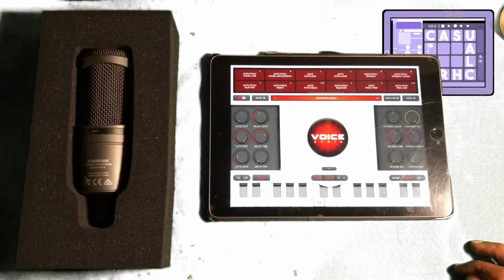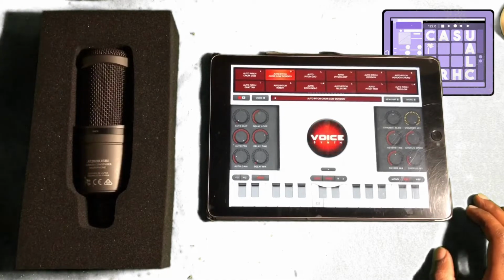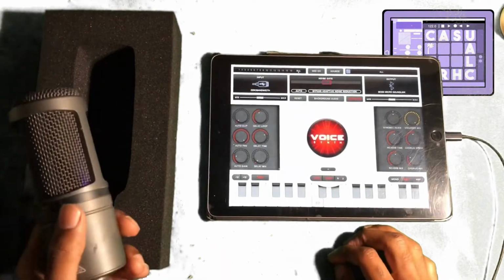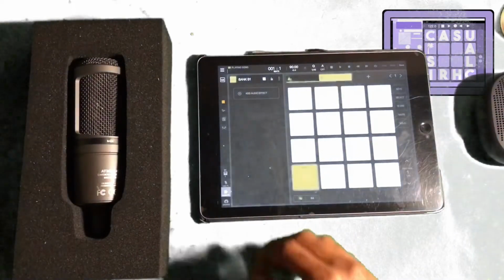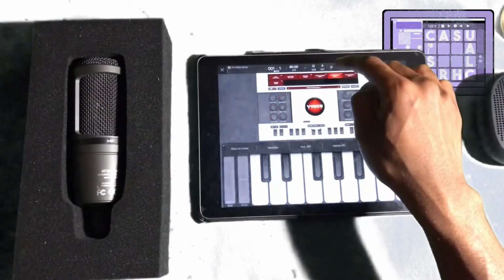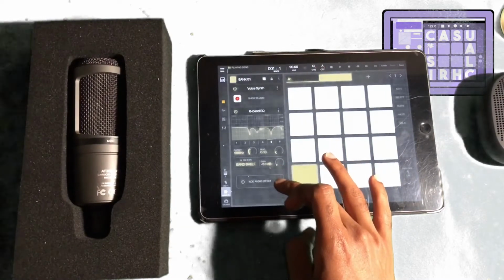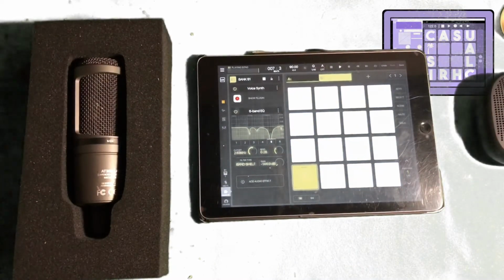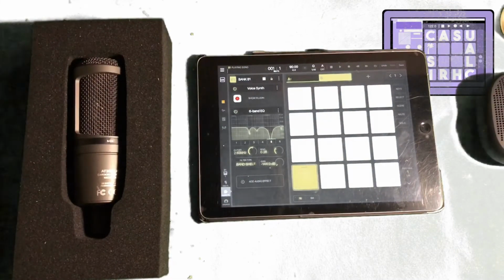How I auto tune vocals in Beatmaker 3 using Voice Synth plugin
I made this video to show you how I use the app Vocal Synth to modulate, pitch, and tune my vocals in Beatmaker 3. I've used this app in several songs including Natural Beauty and Save Me as, now I'm showing you how I did it.